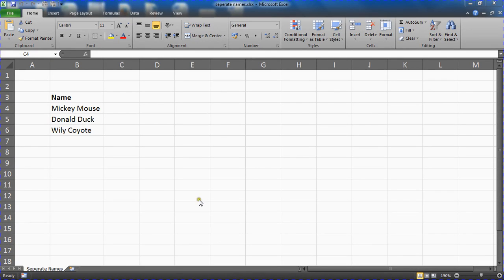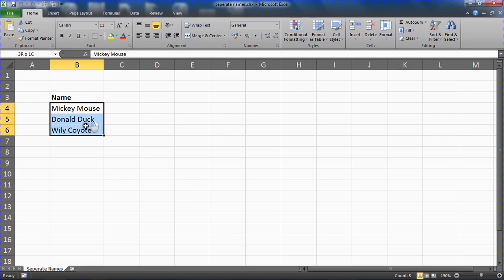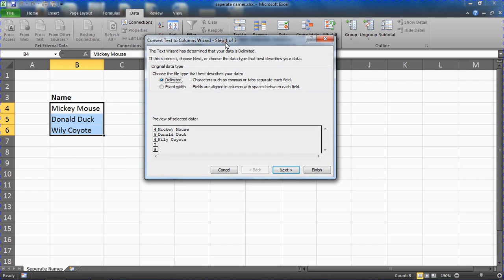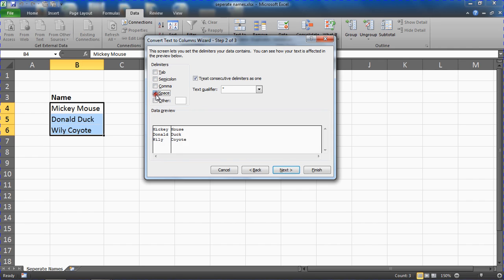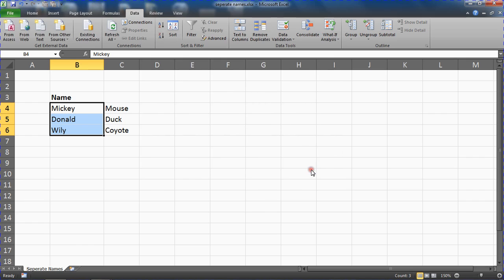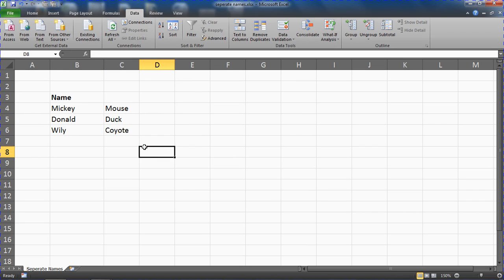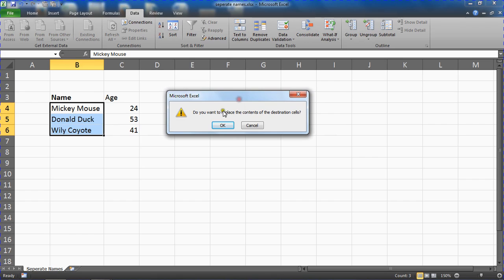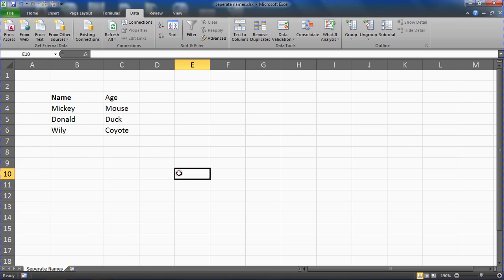Separate Names into Different Columns - Text to Columns in Excel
If you receive a spreadsheet with a list of names in one cell. You may need to separate names into different columns to work with them better.

The Text to Columns feature of Excel allows you to split content across multiple columns.

You will need to specify how the column should be split. This is commonly done with a delimiter character such as space, comma or semi-colon.

Ensure you have an empty column, or columns, to the right in preparation for the separated text.

Separate names into different columns in Excel. Use Text to Columns to separate the firstname and surname into different columns on a spreadsheet.